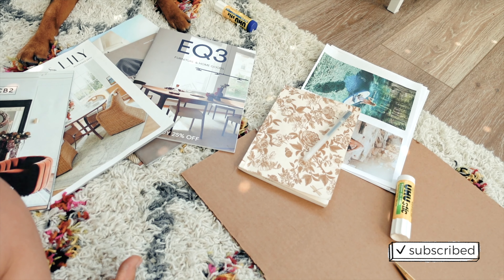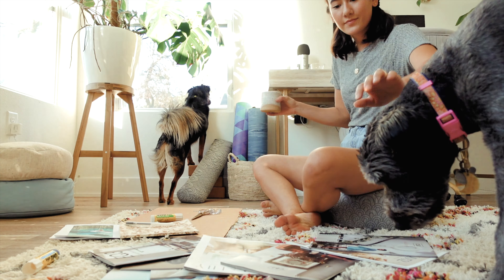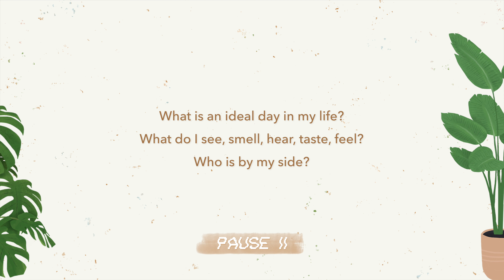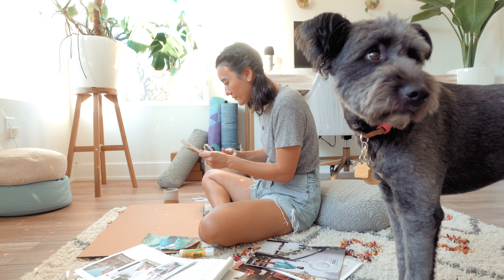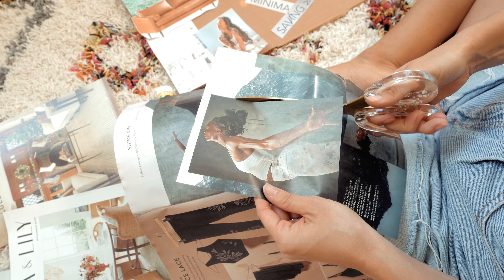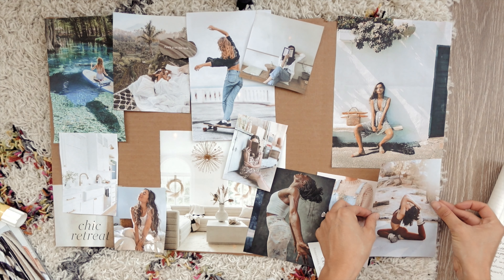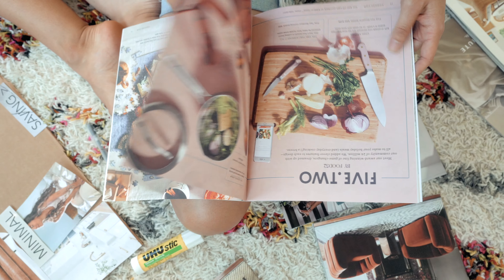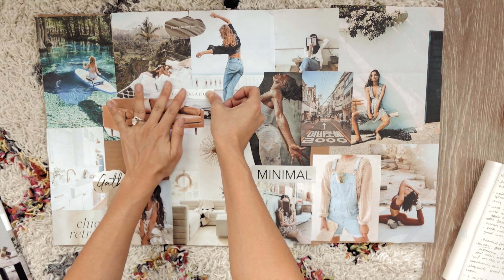🔮5 Steps to Create a Vision Board | Journal Prompts, Limiting Beliefs, Intention-Setting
Say hello to Week 3 of the Calm & Collected New year Challenge 🙌🏼 Let go of your limiting beliefs and dream up your year with this vision board and journaling exercise.

◇ timestamps ◇
5 Steps to Create a Vision Board: 0:25
What I'm Manifesting (personally): 2:19